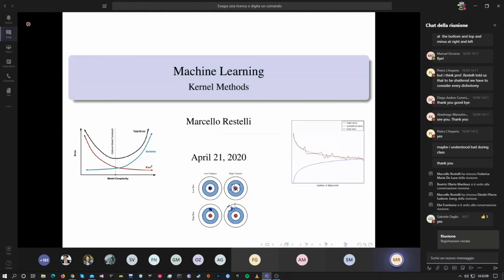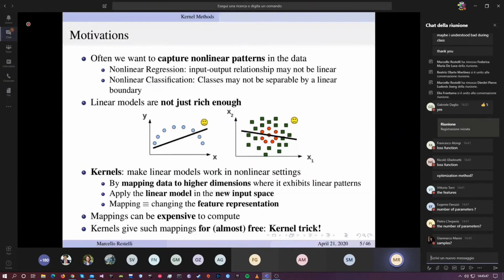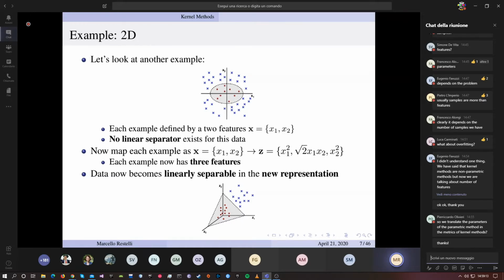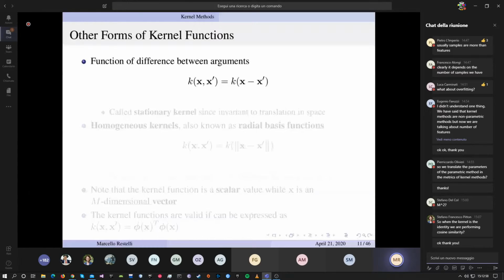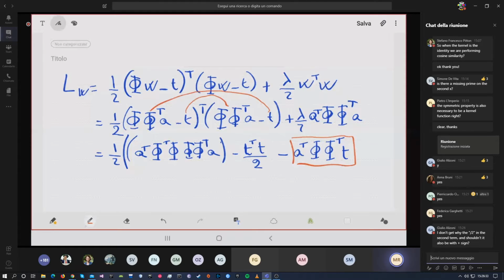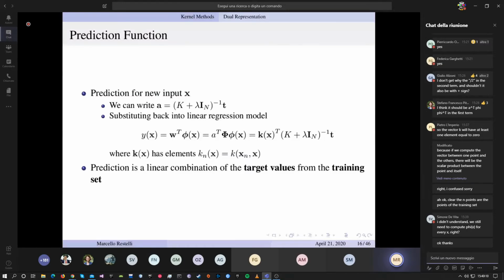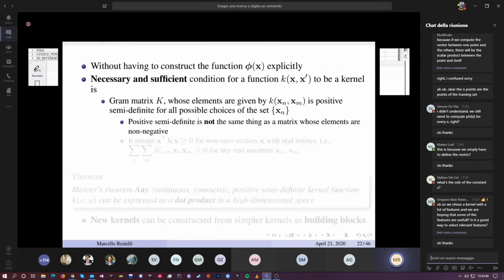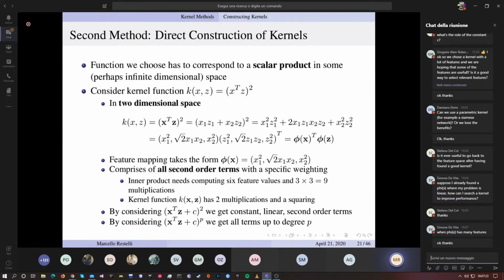Machine Learning Politecnico di Milano 21/04/2020